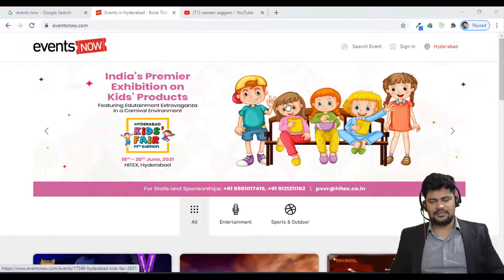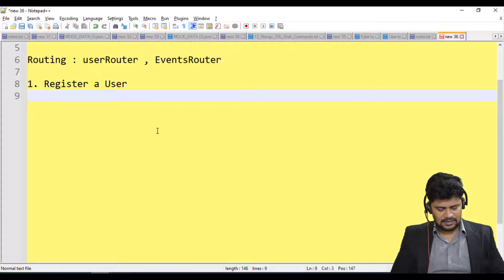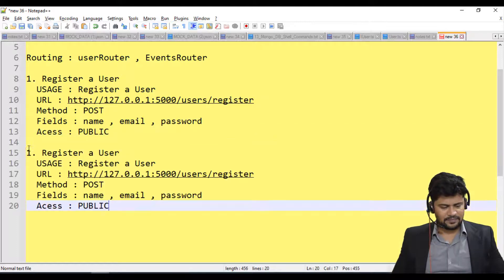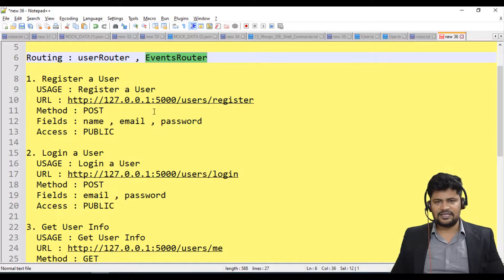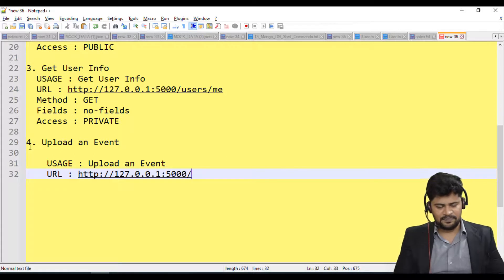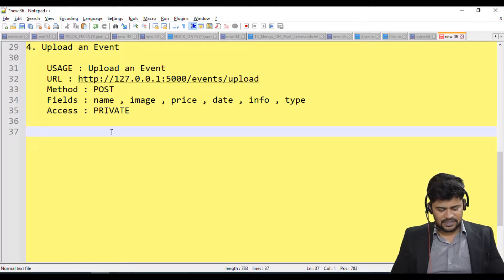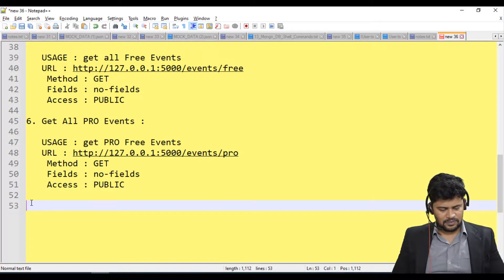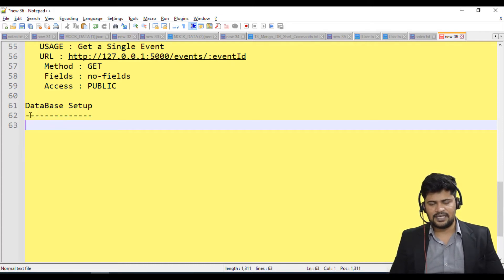02 Routing Specification & Modules | REST API | Express | TS | Mongo DB | UiBrains | NAVEEN SAGGAM